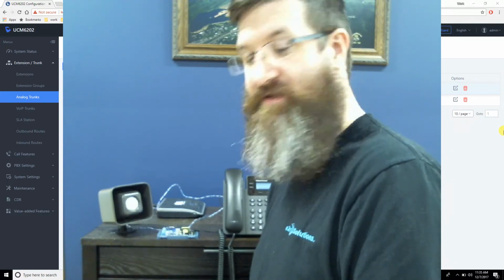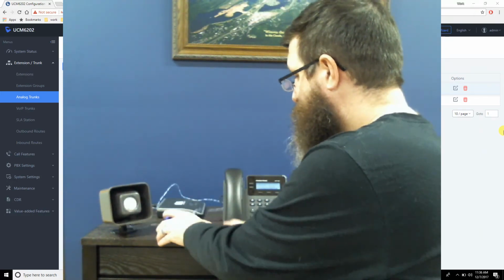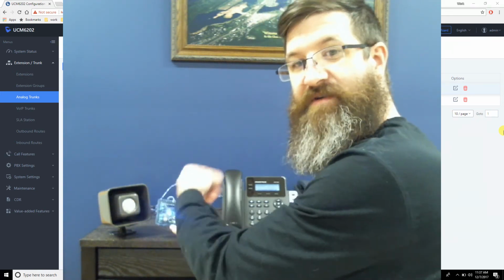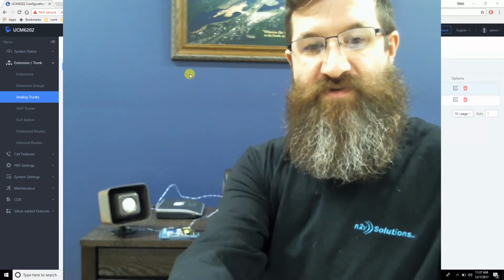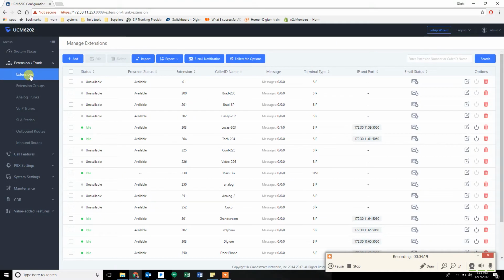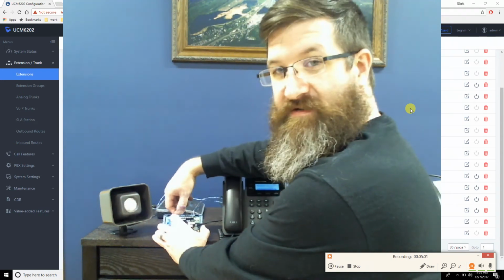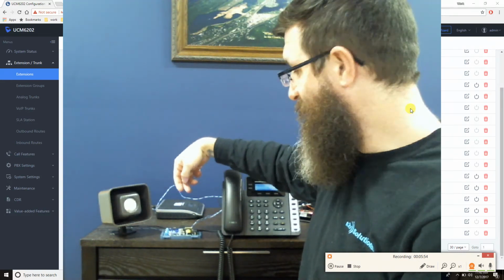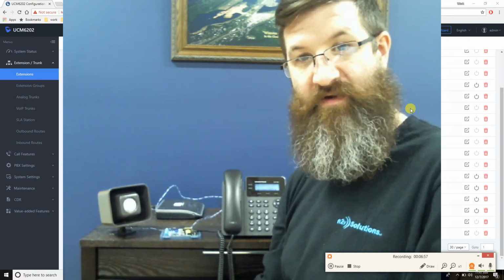Grandstream Paging to speaker using Viking PI-1A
The device I am using is a Viking PI-1A

This video will show you how to connect a Viking PI-1A to a Grandstream phone system with analog lines for the purpose of paging, using an intercom, and/or ringing phones through an overhead speaker.

The SIP version of this that we use is the Snom PA1